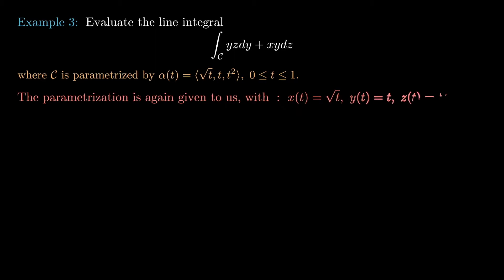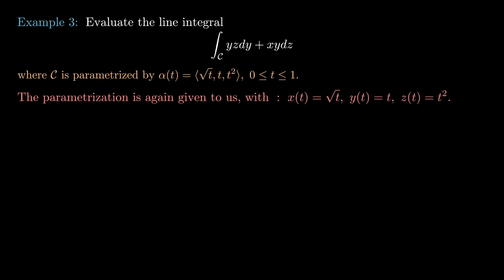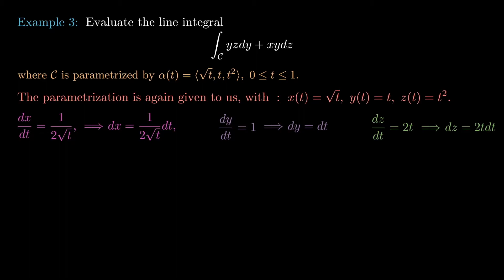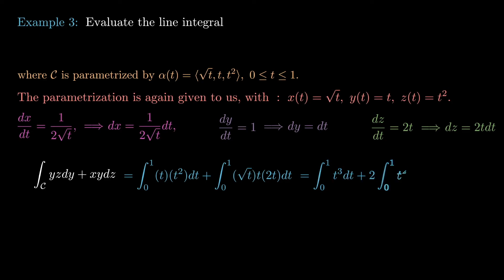LINE INTEGRAL of SCALAR FIELD (Example 3) -- Vector Calculus, Calculus 3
In this video, we work through a computation of a line integral of a scalar field. This is the third example, in a series of videos concerning line integrals of a scalar fields.